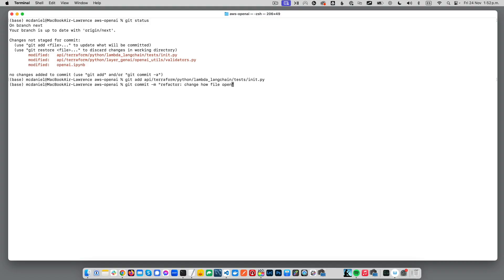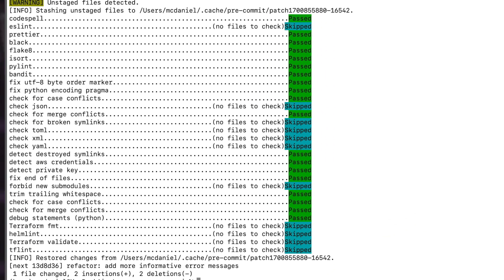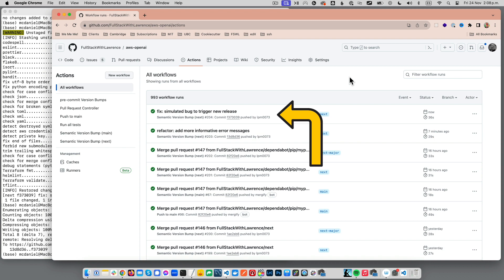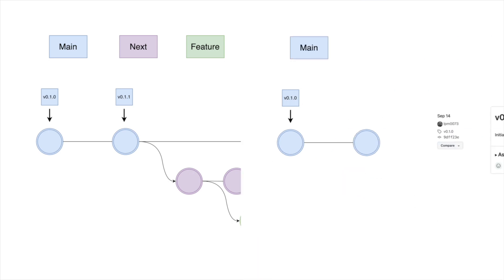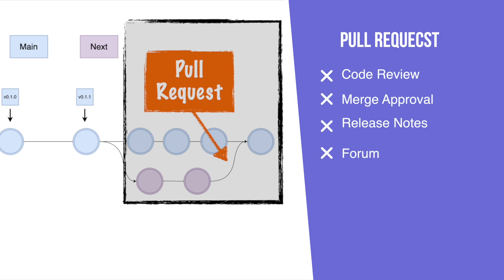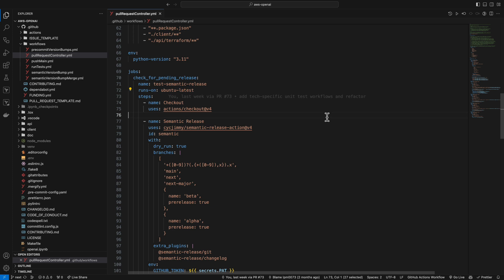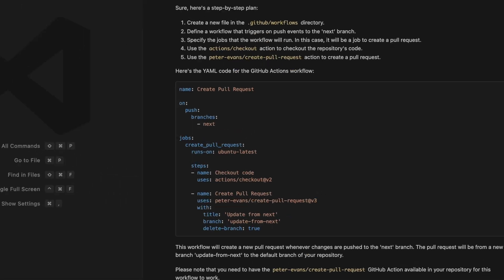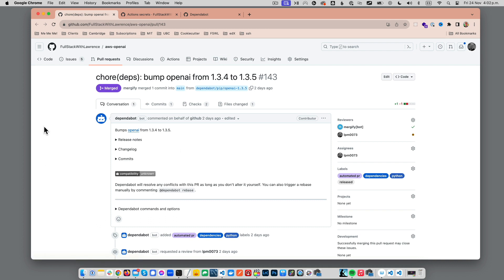GitHub CI-CD Tutorial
Leverage GitHub Actions, Dependabot, Mergify and pre-commit to automate your project's package version bumps, pull requests and semantic version releases.

My Studio Gear:
Follow this link to kit.co for a comprehensive list of the gear that I use to record my videos, along with anything that you see in my studio, including the desk, furniture, and computing workstation setup.